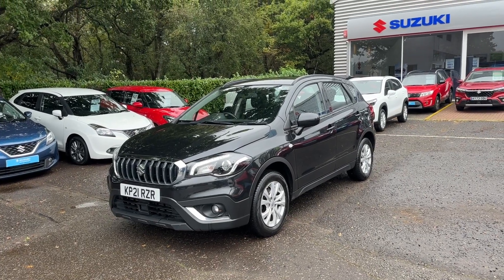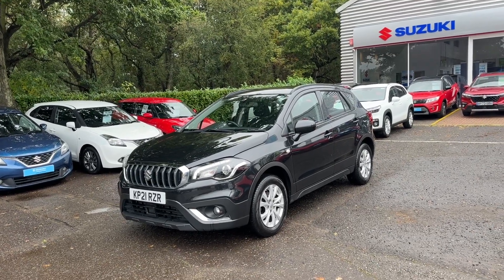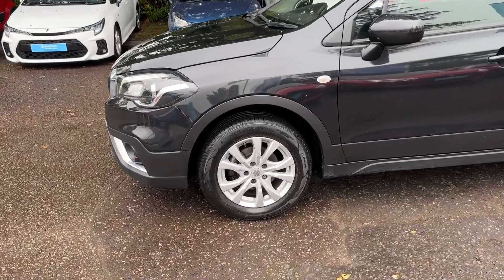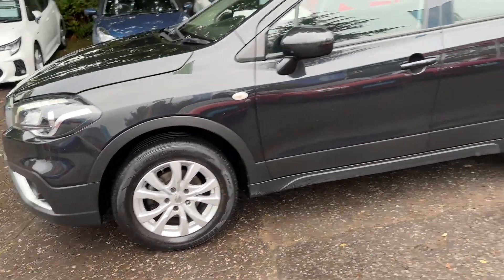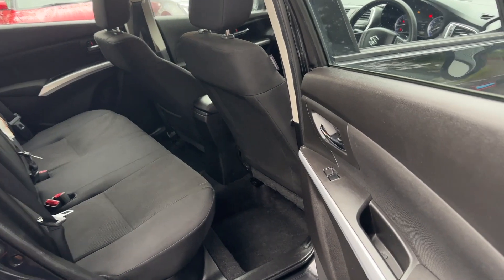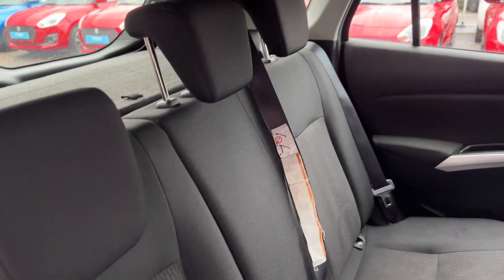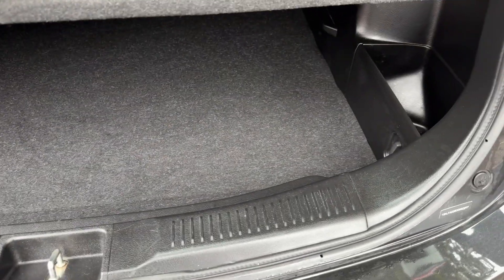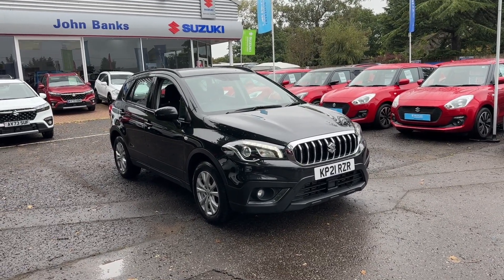2021 Suzuki Sx4 S-Cross SZ4 KP21RZR